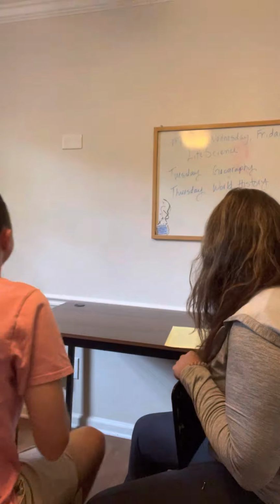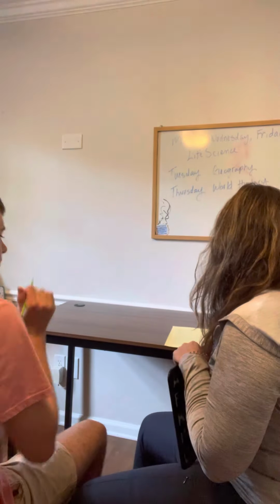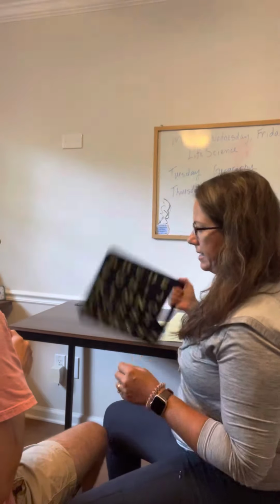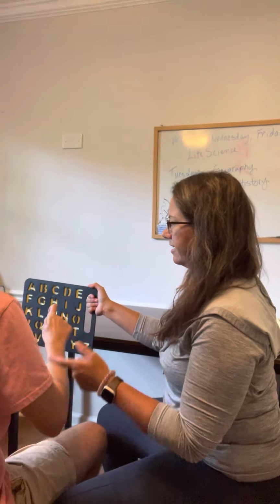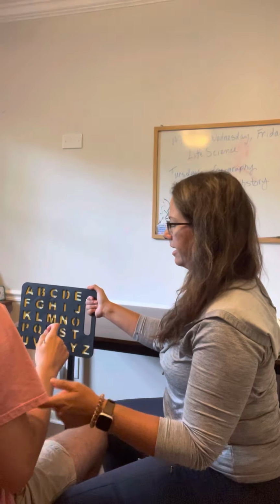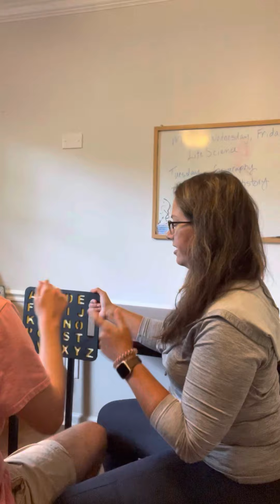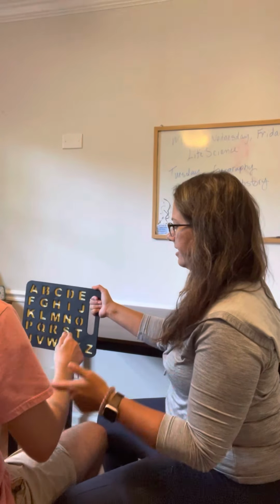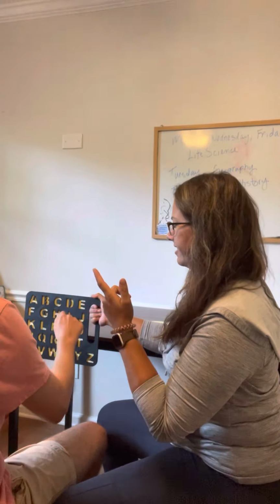Geography 1.3 pt 2 8/17